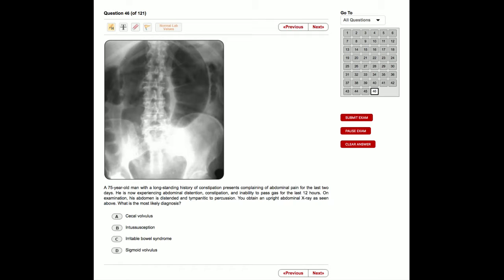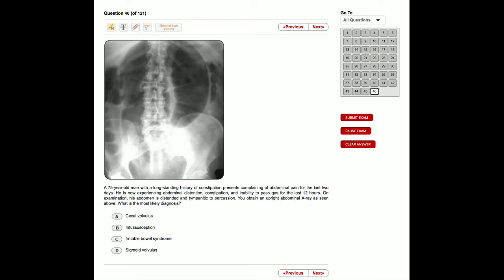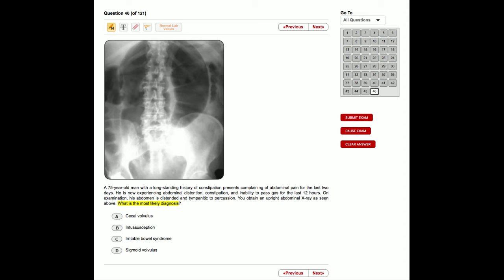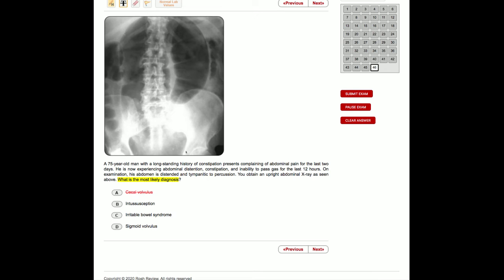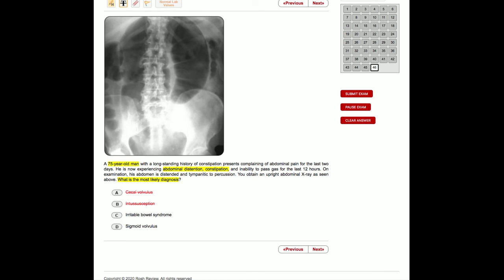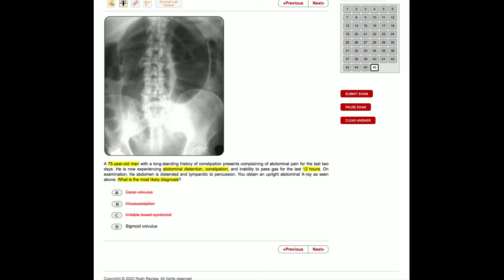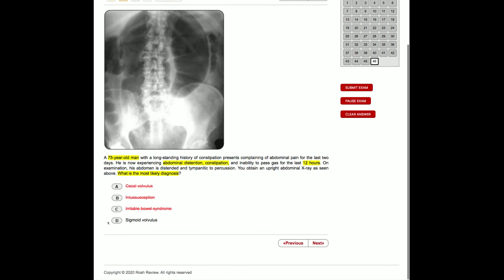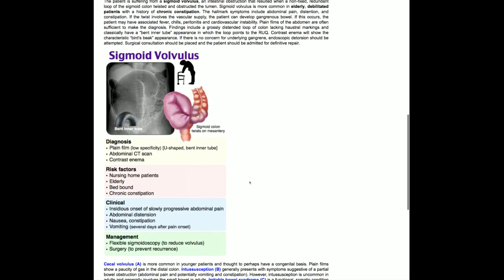How to Conduct a Virtual Board Review Session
If you’re looking for ways to hold virtual board review sessions, one option is to present a screen share of review questions while your residents or students listen. Watch Dr. Adam Rosh review a question about gastrointestinal disorders.